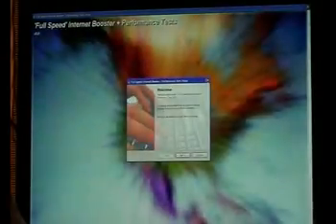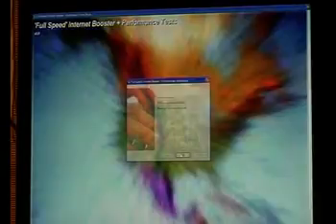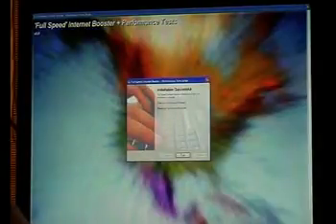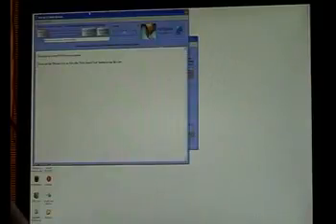5 X faster Internet performance with one click It s FREE plus 100 safe clean and works!! YouTube